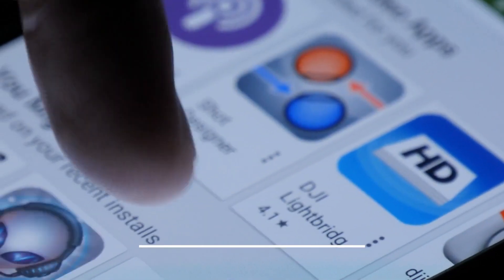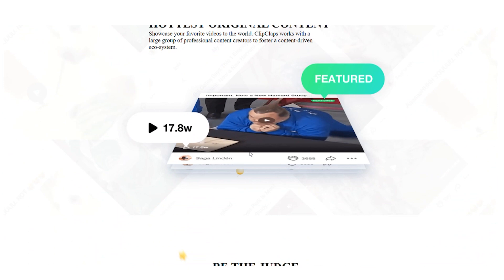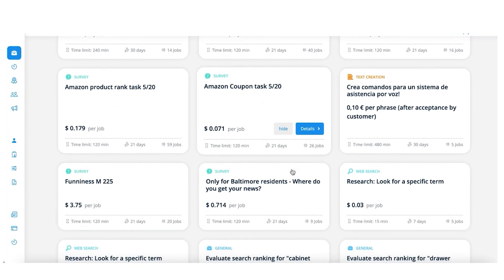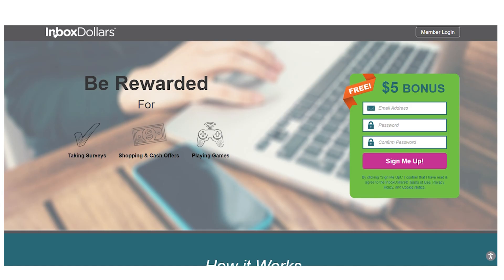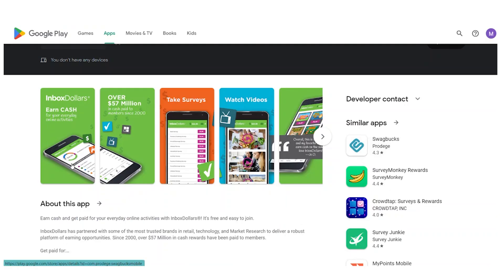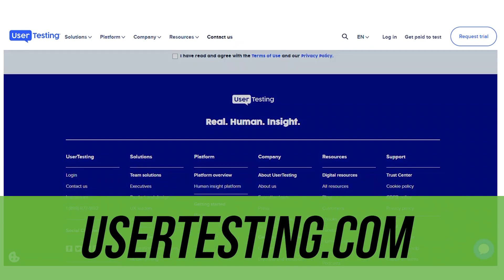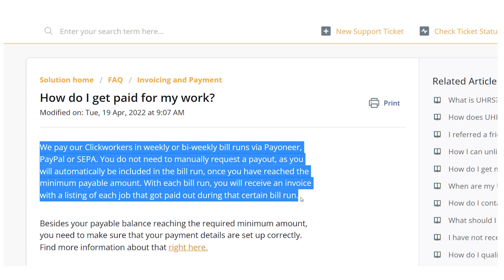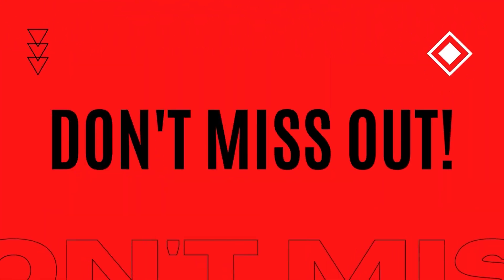Earn $300 Per Day From Your Phone Using These Apps! (Make Money Online 2022)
App one pays ten dollars per task, app two pays forty dollars per task, and app three pays over $150 per task. Add that up and that is $300 per day you can make straight from your phone! Today I'll show you the five top applications for making money from your phone or computer.
Every app I'm going to show you will need more work but pay you more money so whether you want to make a little extra money or a lot of extra money make sure you watch this video to the very end and sign up for the app that's right for you.

Some of them will give you free products like tablets or headphones, and some will pay you cash straight to your bank account. Just follow the video and sign up for the app that best fits your financial goals and needs.

In this video on how to make money online, we teach you how to earn $300 per day using the apps mentioned in this video. This technique is simple to use and requires little effort to teach you how to make money online. Just watch the entire video to get the strategies needed to earn money online in 2022!

Inspired by Everyday Money, Ryan Hildreth, and Branson Tay.